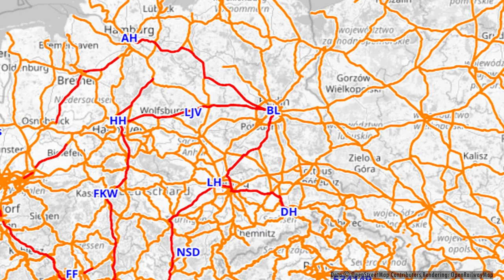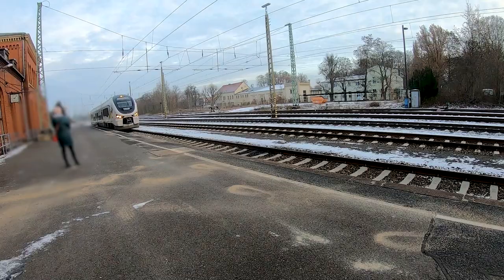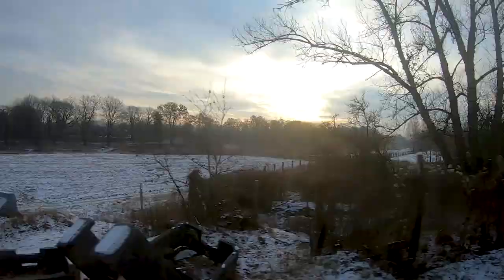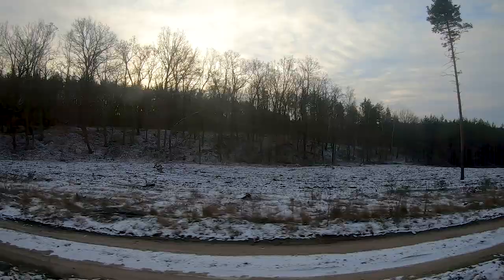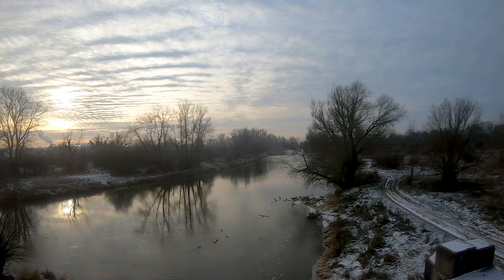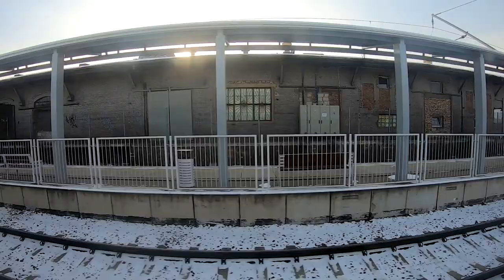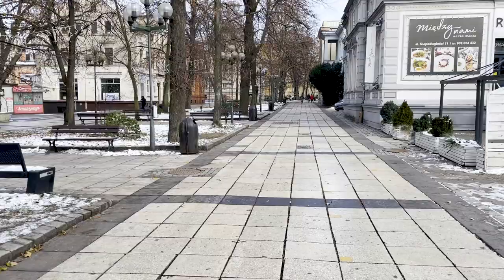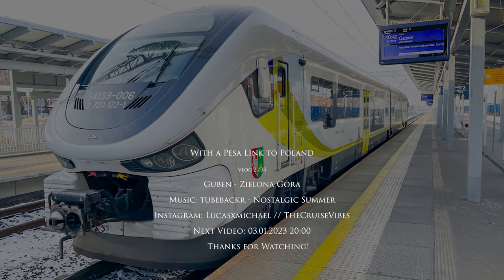With a Pesa Link from Guben to Poland | TripReport | Vlog 2.035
Vlog 2.035: For the first time we are taking a train to Poland. With a Pesa Link, we are travelling from Guben in Germany to Zielona Gora in Poland. The railway line from Guben to Gubin was reopened in 2022.
Recording date: December 2022

Camera gear:
Vlogs: Sony Alpha 6400, GoPro Hero7 Black
Photography: Sony A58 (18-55; 70-300)
Edit: Adobe Premiere Pro 2023